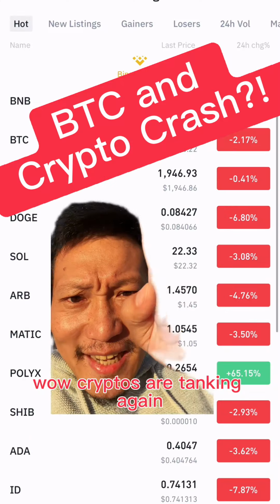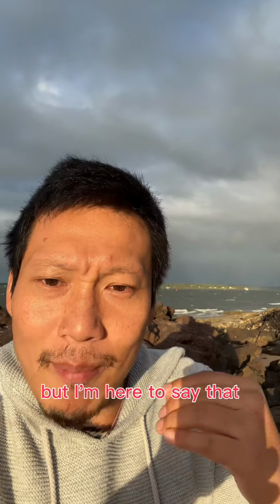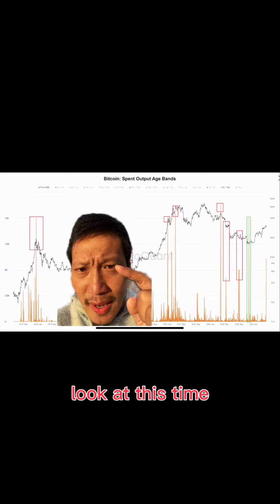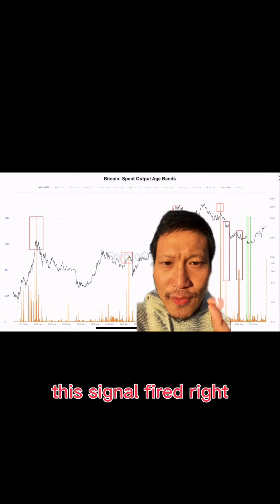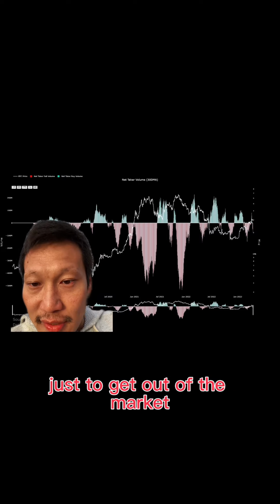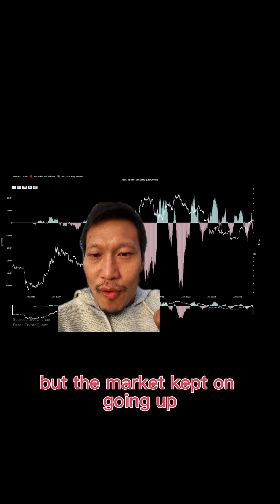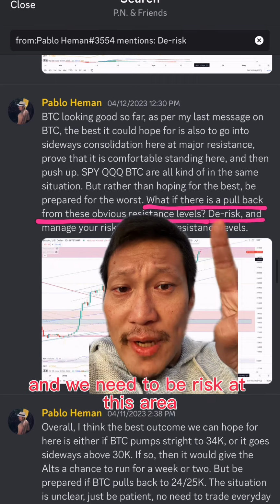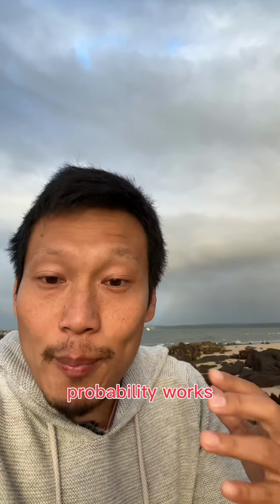Bitcoin and Crypto Crash?!